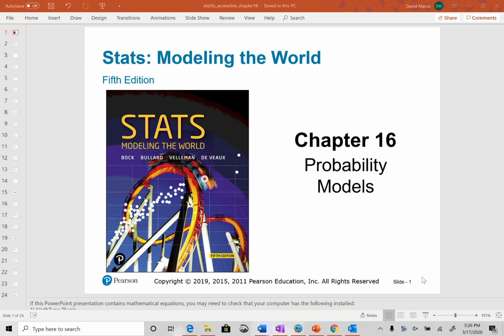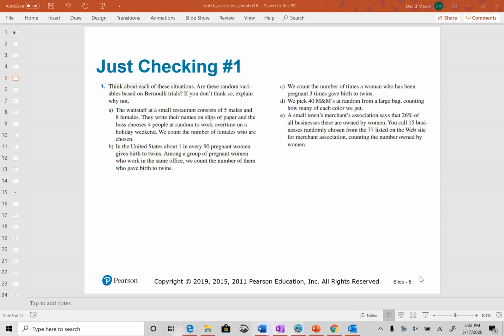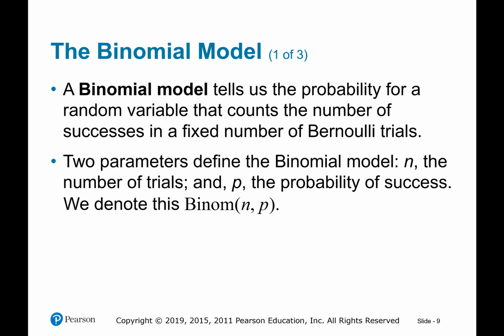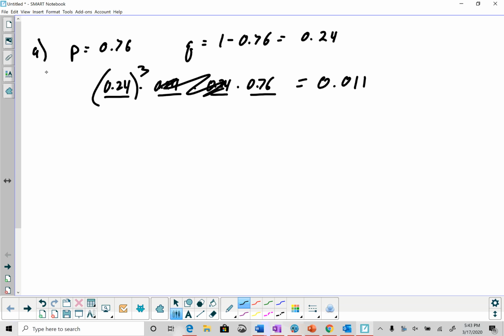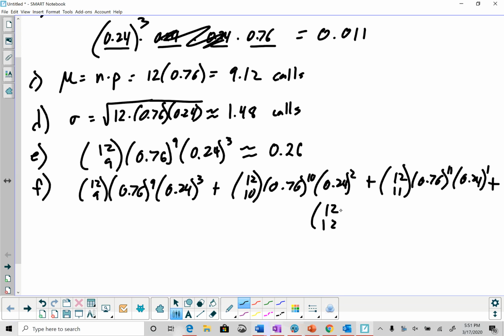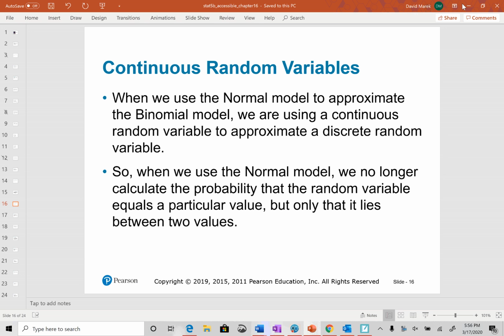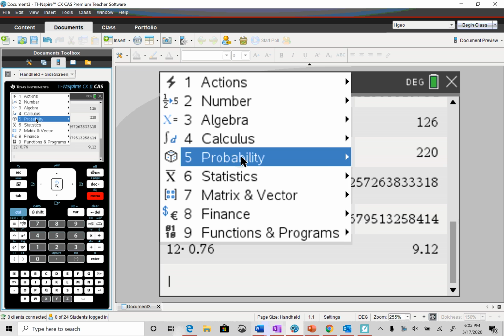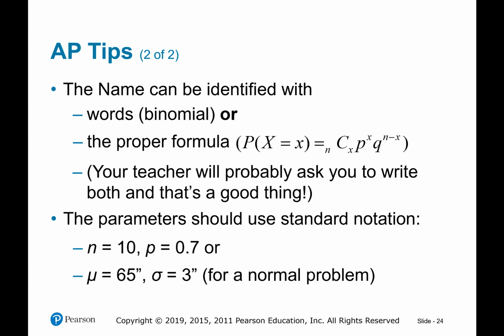APS 16 lecture